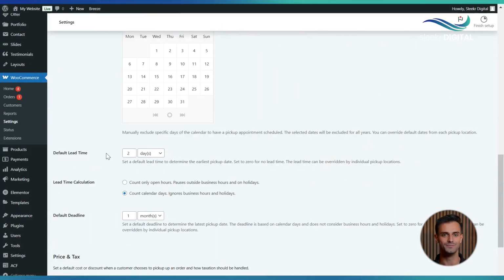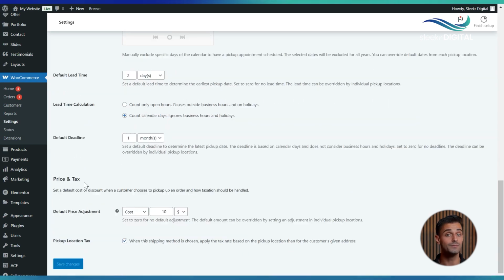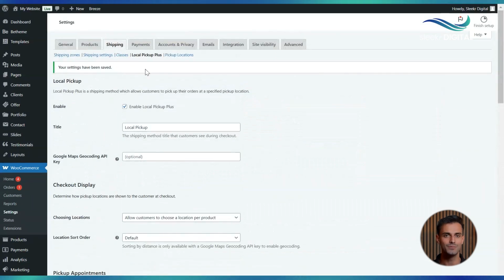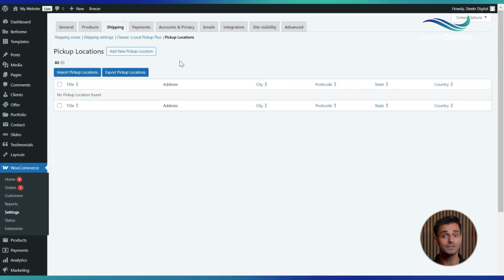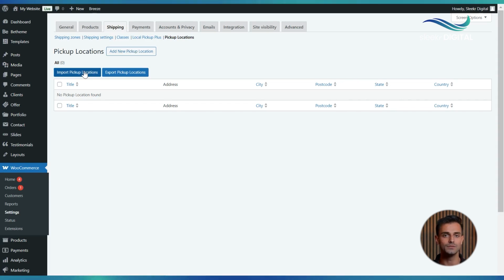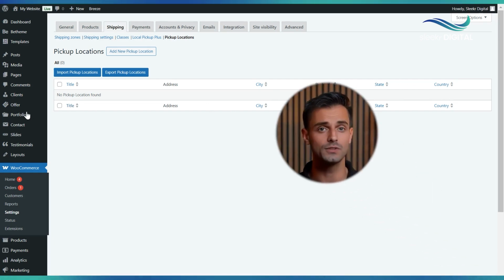WooCommerce Local Pickup Plus - Lesson 1.2 Introduction to Local Pickup Plus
Now that you understand the basic concept of advanced click-and-collect, it is time to look under the hood. In Lesson 1.2 of our comprehensive guide, Sleekr Digital takes a deeper dive into the core features of WooCommerce Local Pickup Plus, exploring exactly how this plugin extends standard WooCommerce shipping options to fit complex, real-world business models.

This tutorial expands on the immense benefits of allowing your customers to pick up orders from different locations. We discuss how offering multiple pickup points drastically reduces your shipping bottlenecks and provides ultimate convenience for a buyer who might prefer grabbing their order from a warehouse near their workplace rather than waiting for home delivery. For a hands-on exercise, take a moment during this video to map out your current physical locations and identify which ones have the capacity to handle customer foot traffic.

We also explore the critical mechanics of the plugin's most powerful tools. You will learn how geocoding automatically sorts your available pickup locations based on the customer's proximity, creating a frictionless checkout experience. We discuss the necessity of pickup appointment scheduling to ensure your staff is never overwhelmed—preventing situations where twenty customers show up right at closing time on a busy Friday. Finally, we break down the flexibility of handling pickups on a per-item versus per-order basis, which is essential if you sell a mix of shippable goods and heavy, pickup-only items.